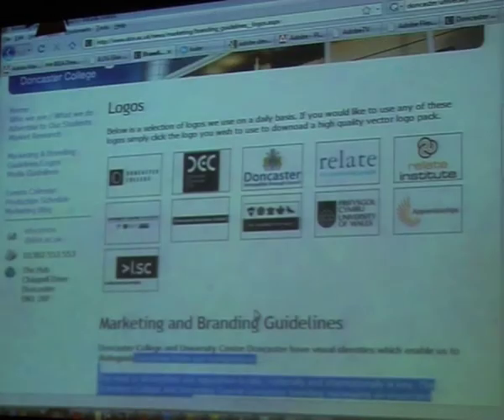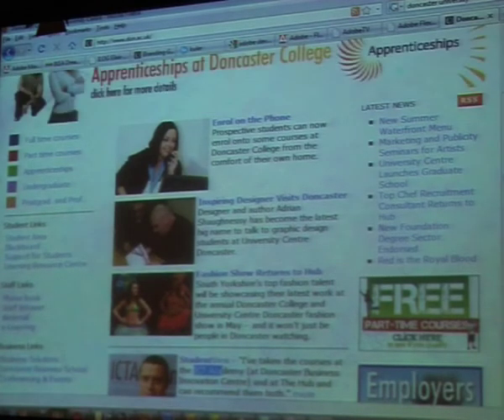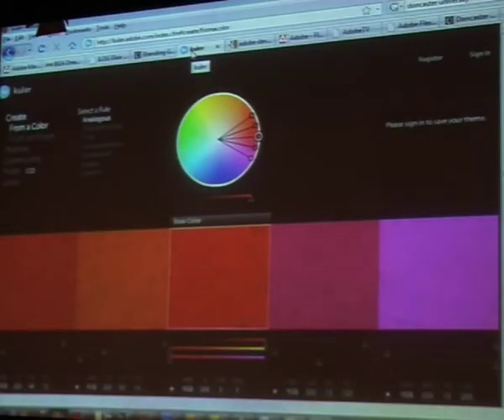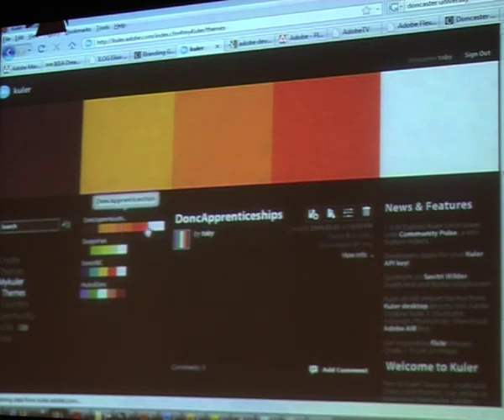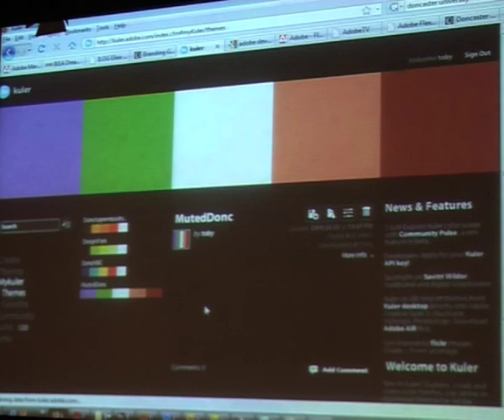colour.mov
Presentation on using Colour in Adobe